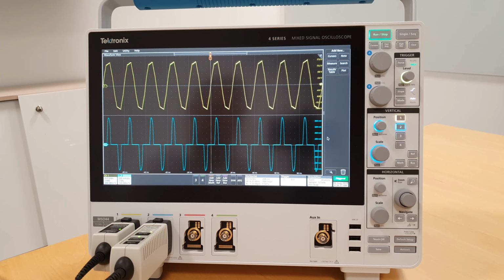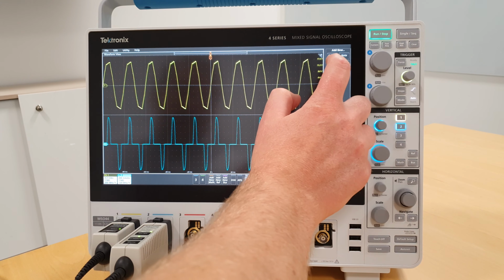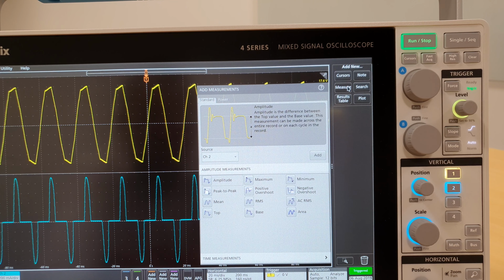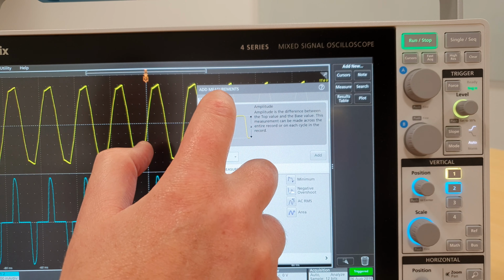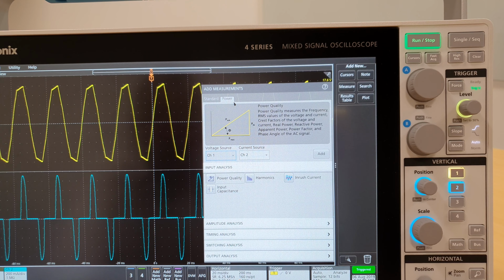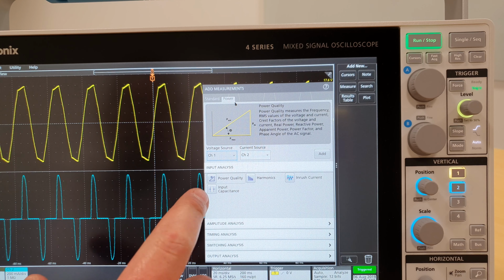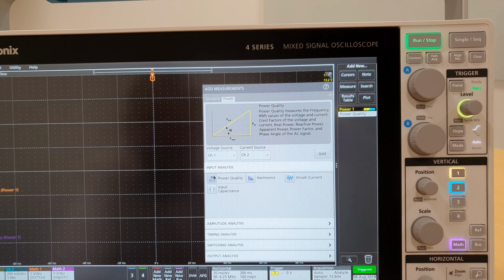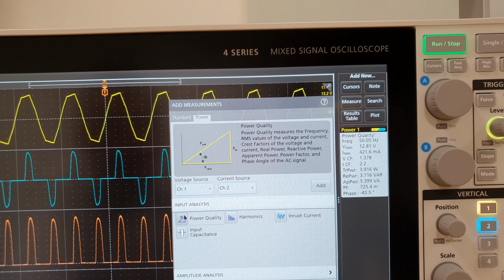Automated Power Measurements | Tektronix